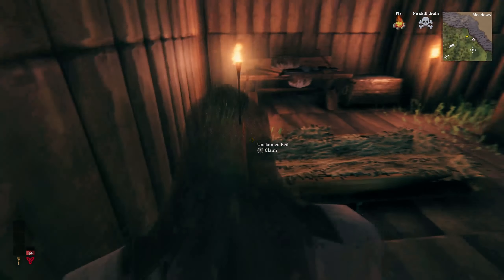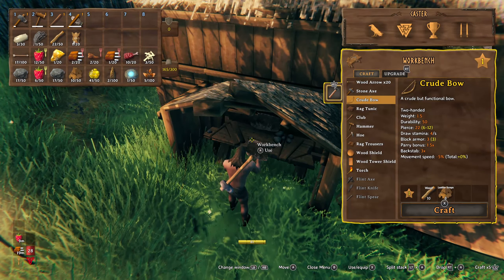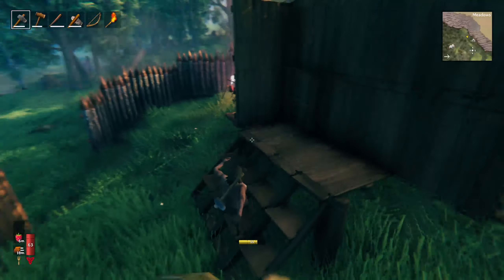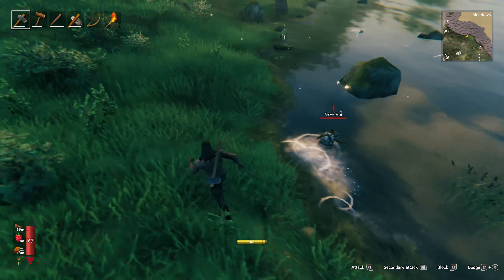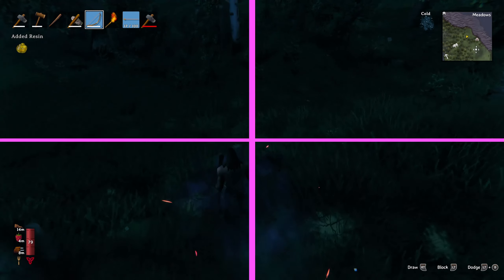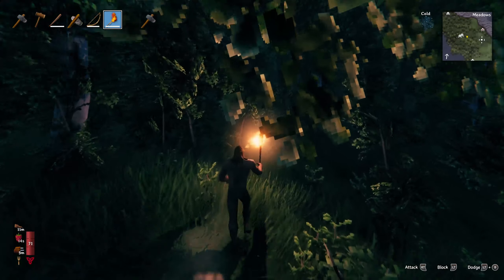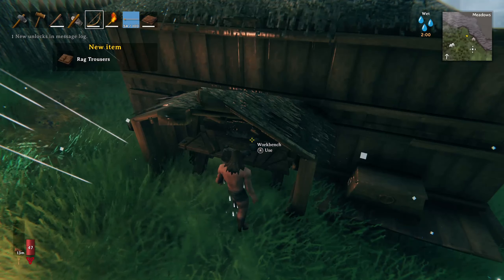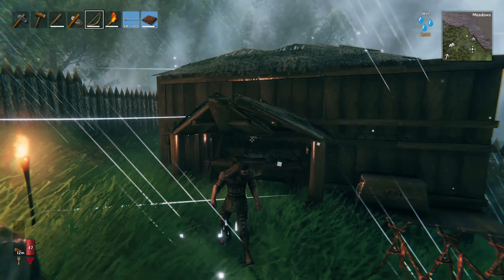TROLL HUNTING | Valheim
Episode 2 of this Valheim series we go Troll hunting, work out the crafting bench and get ready to fight the first boss!

Follow me on X: @CasterPenn
I'm also on Mastodon: @casterpenn@nomansskysocial